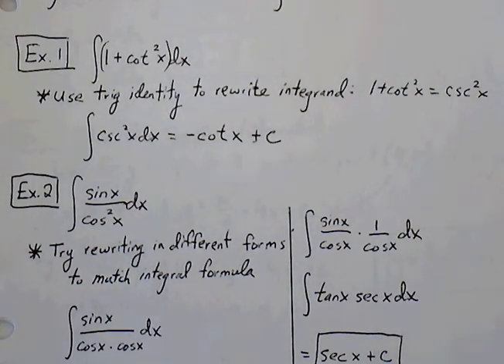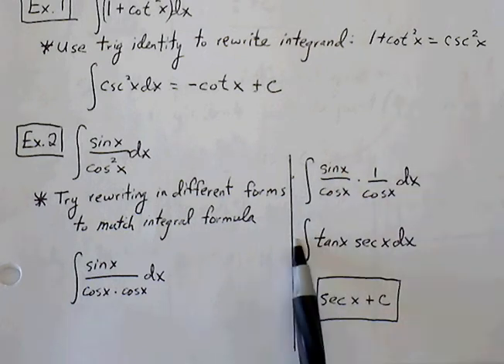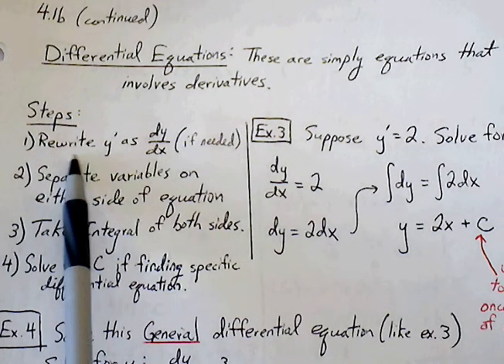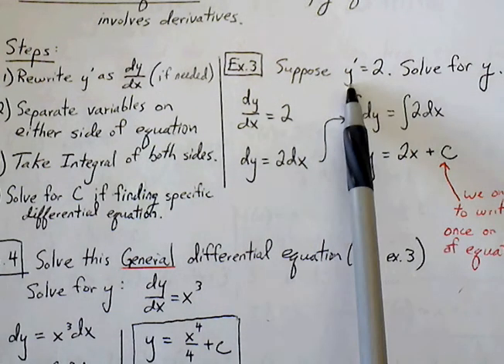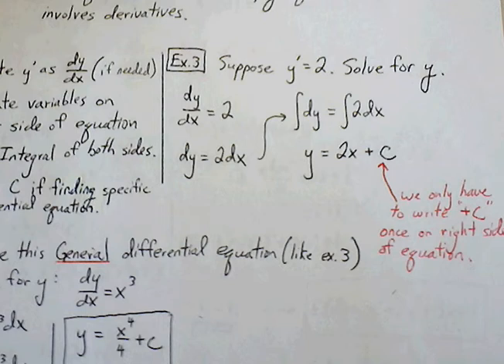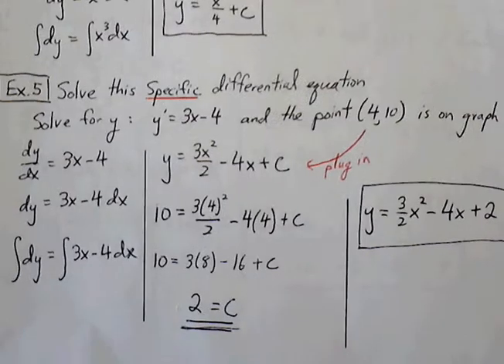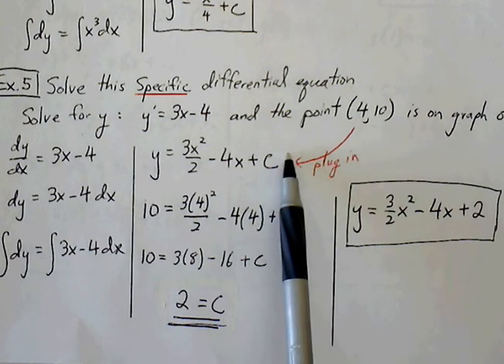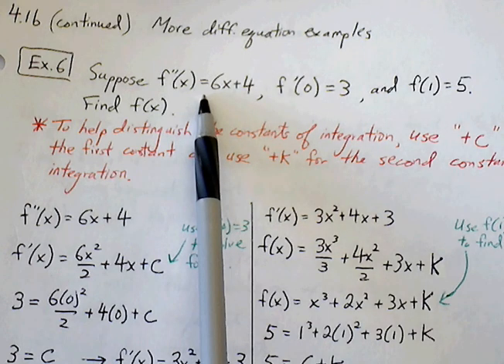Calculus AB 4.1b notes (part 2)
Trig Integrals and Differential Equations